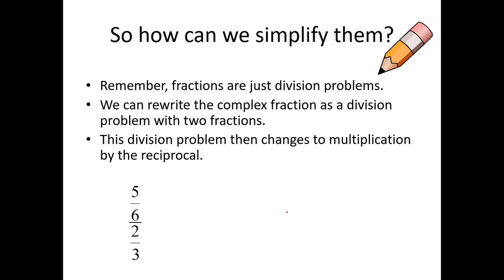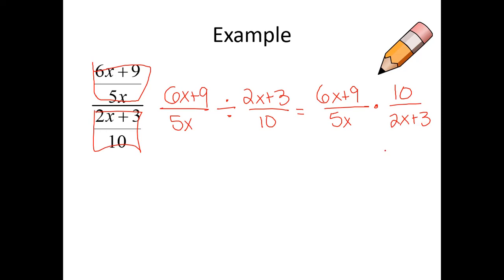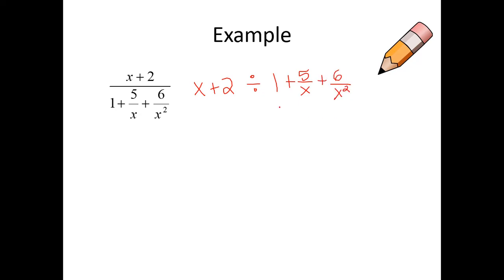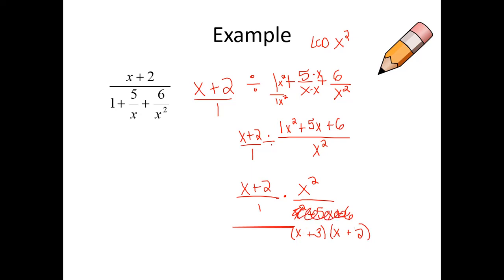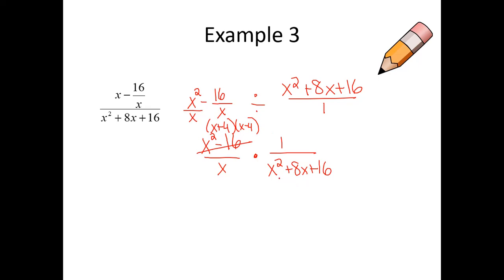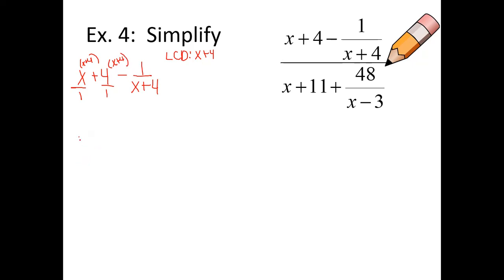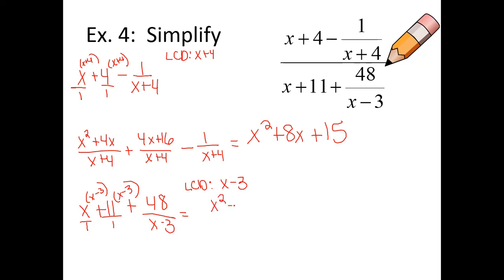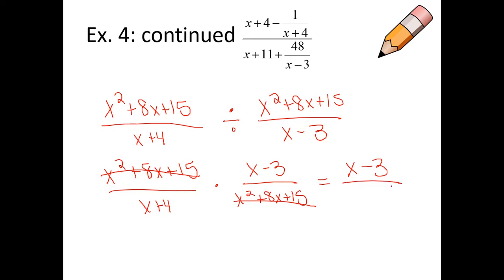Unit 8: Complex Fractions